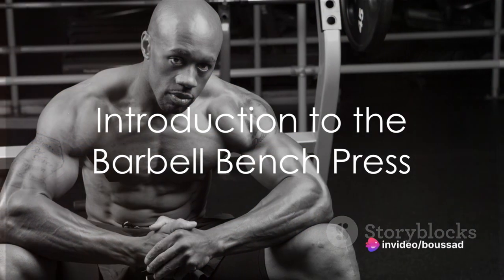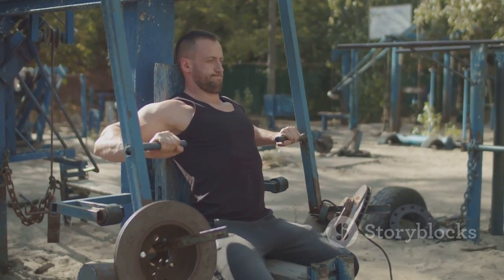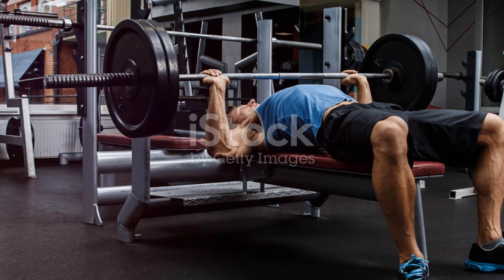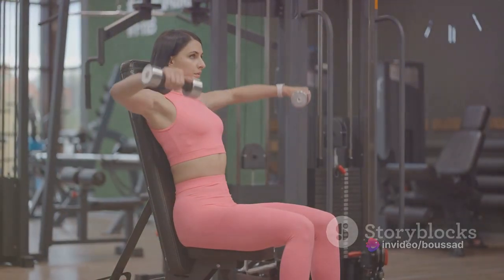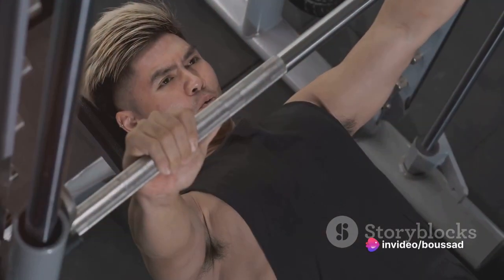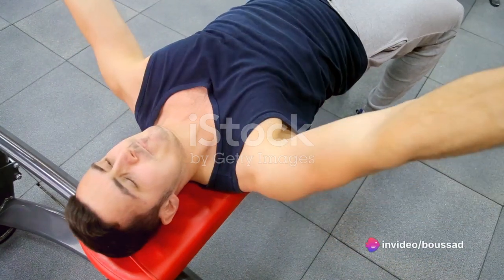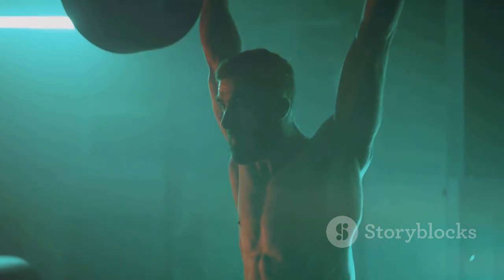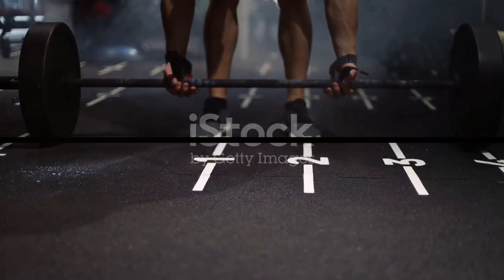sculpt a formidable chest with barbell bench press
Embark on a transformative journey to sculpt a formidable chest with our latest video, "Sculpt a Formidable Chest with Barbell Bench Press." MayForceFit, your fitness guide channel, and in this power-packed session, we'll delve into the intricacies of the Barbell Bench Press – the ultimate key to unlocking a robust and chiseled chest.

Join me as I break down the proper technique, offering valuable insights on form and execution. This comprehensive guide ensures that whether you're a beginner or a seasoned lifter, you'll maximize the benefits of this essential chest exercise.

Discover the science behind the Barbell Bench Press and unravel its unparalleled impact on pectoral muscle development. Learn how to tailor the exercise to your fitness level, ensuring a challenging yet achievable workout every time.

But it's not just about lifting weights; it's about sculpting confidence and strength. I'll share tips on maintaining consistency, setting realistic goals, and celebrating your achievements on the path to a more formidable chest.

If you're ready to elevate your chest game and carve out a physique you can be proud of, hit play on "Sculpt a Formidable Chest with Barbell Bench Press." Let's press our way to greatness together!